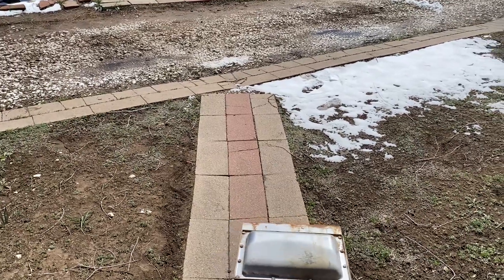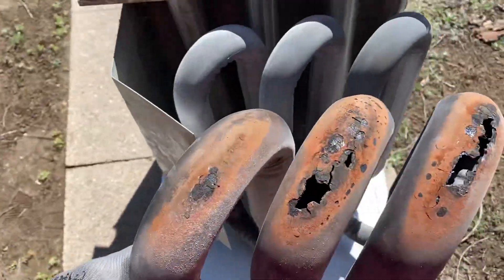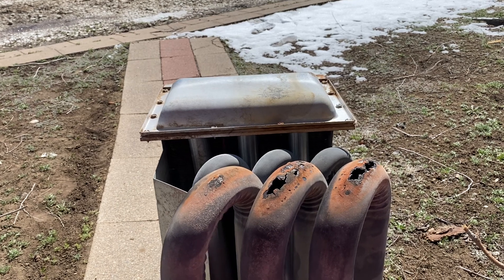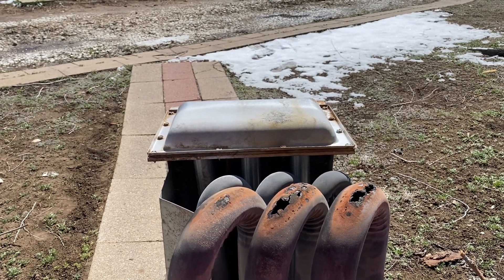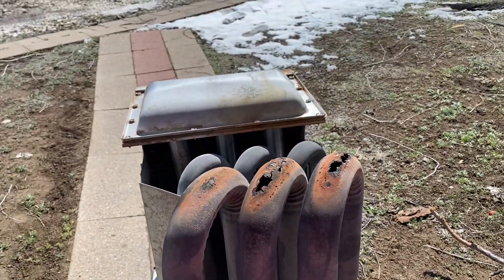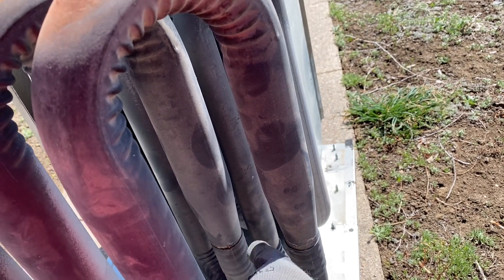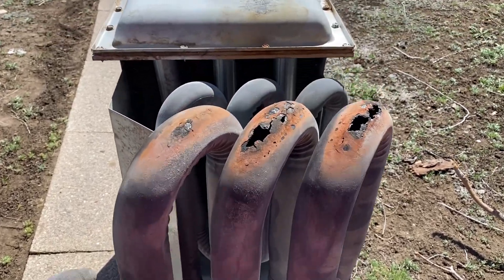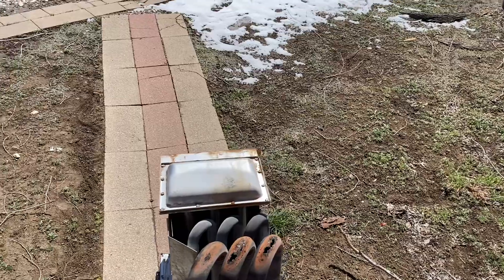660 Smoky Hill Lane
Heat Exchanger Rotted Out but not leaking CO / CO2 into home